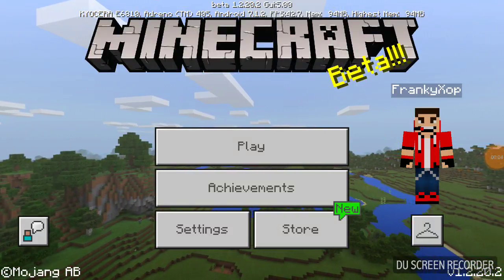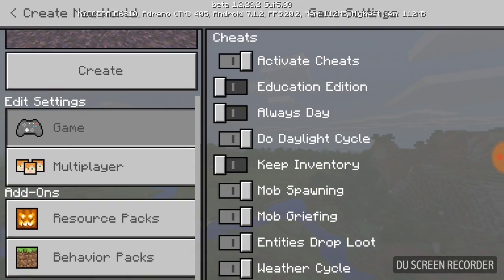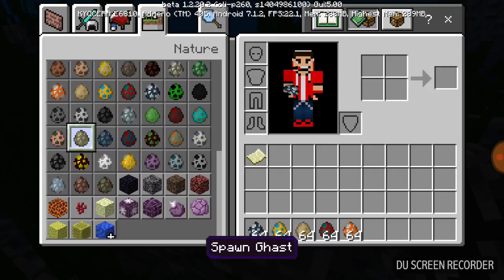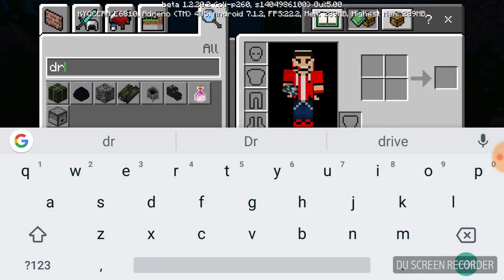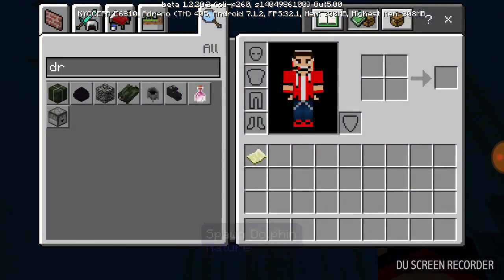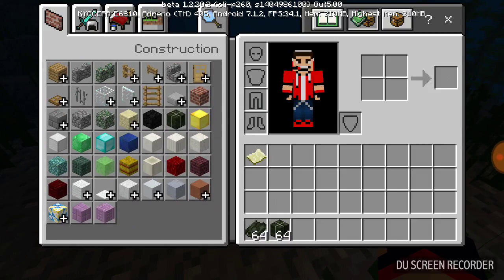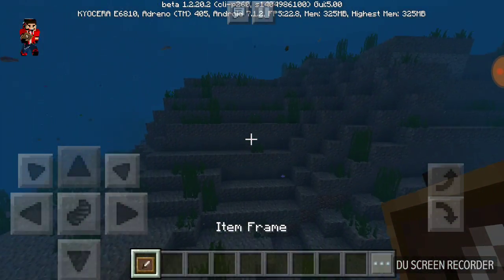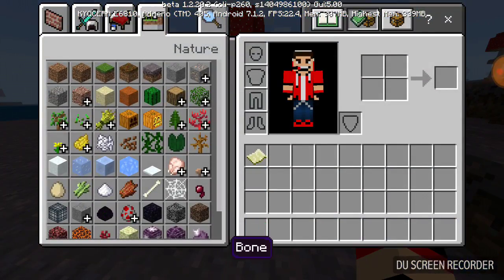AQUATIC UPDATE BETA